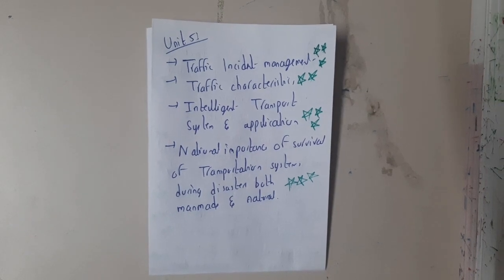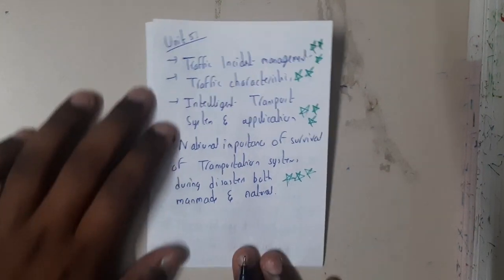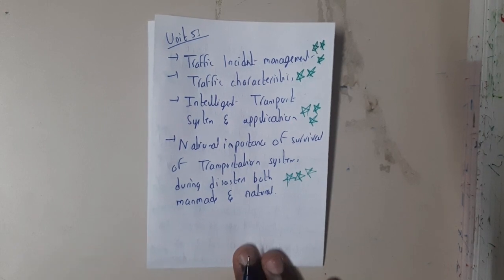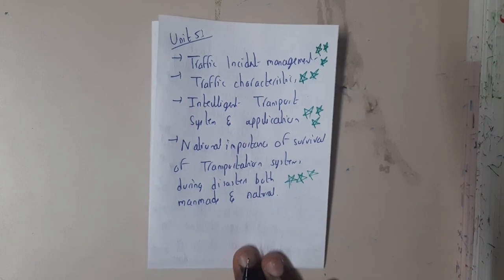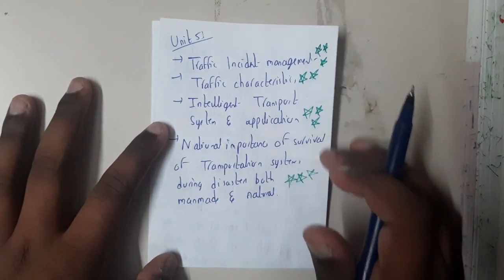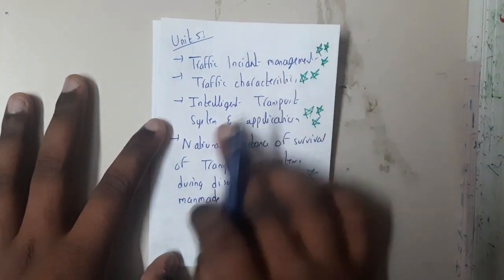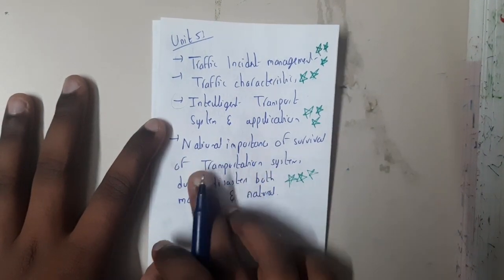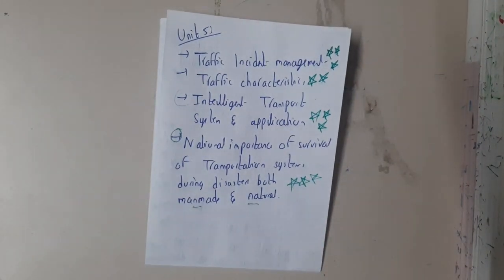5.7 Review of unit 5